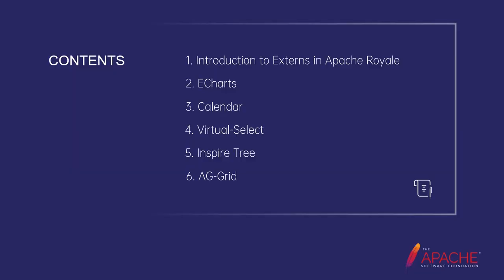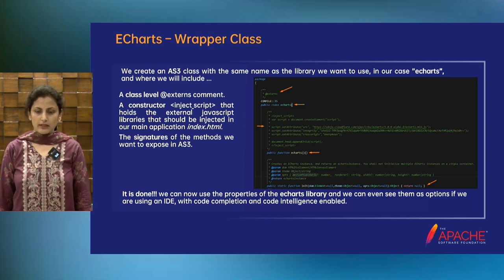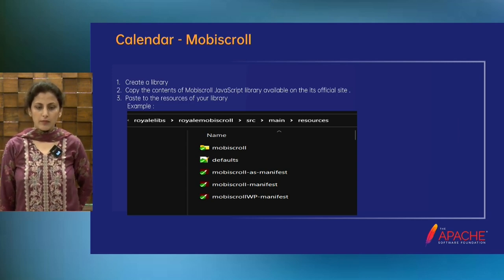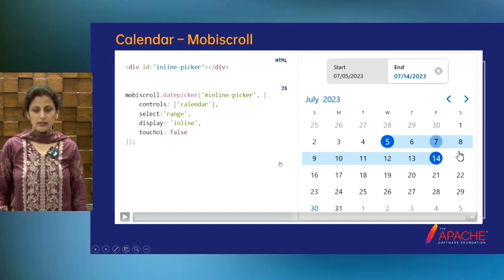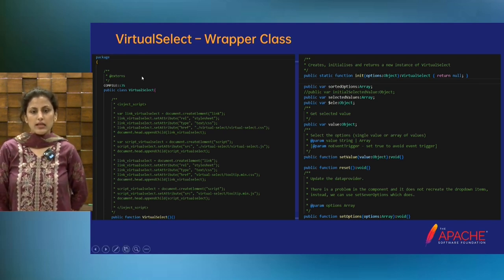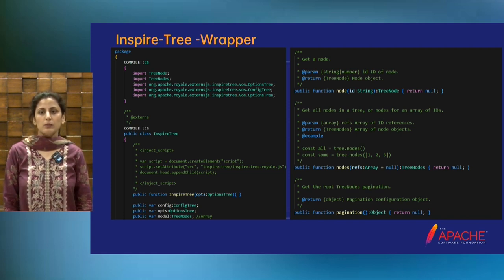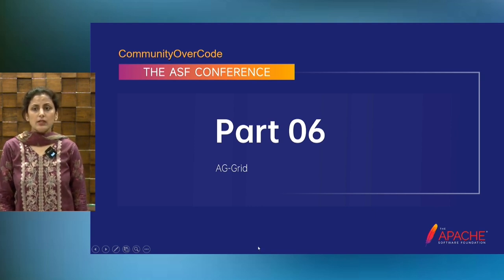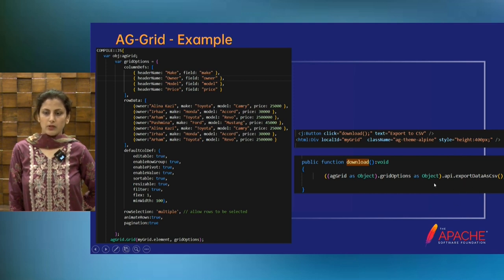Apache Royale Externs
Alina Kazi: The Apache Software Foundation, Apache Royale Committer

Welcome to this informative talk on Apache Royale externs. In this session, we will explore the concept of externs and their significance in Apache Royale development. Externs play a vital role in seamlessly integrating external JavaScript libraries and extending the capabilities of Apache Royale applications. Join us as we delve into the world of Apache Royale externs and discover how they can enhance your development process and empower your applications.